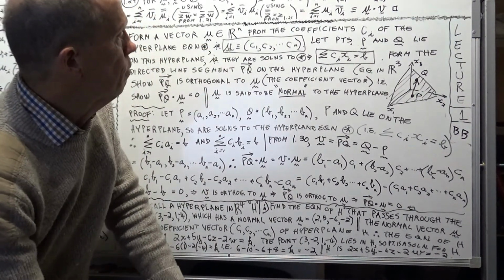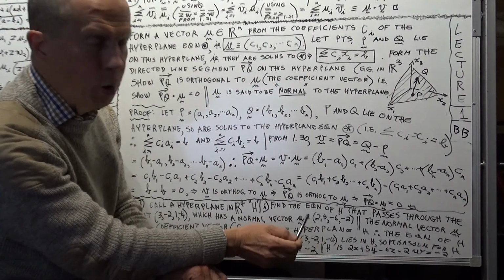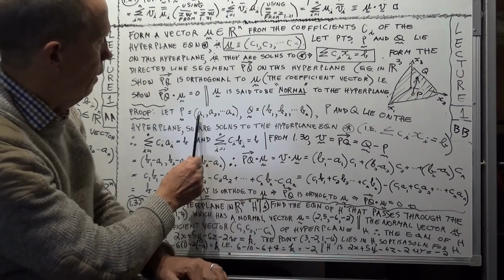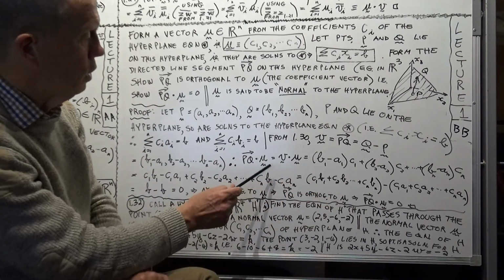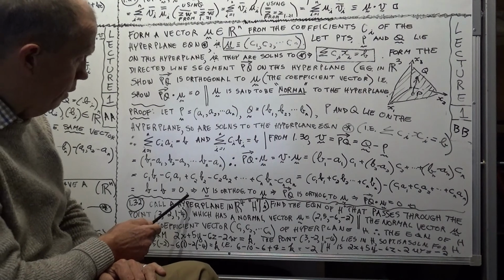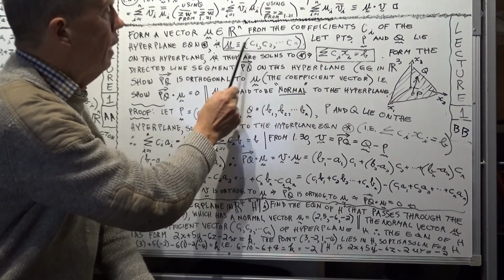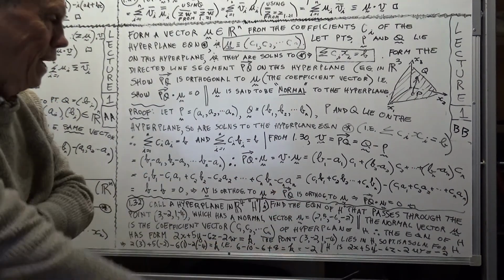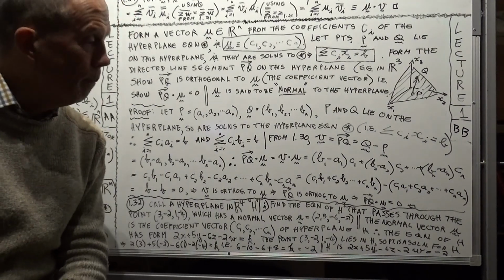de Garis MPC, Course 4, Linear Algebra, Lecture 1BBb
de Garis MPC
Math Physics Computing
130+ Ms, PhD Courses
MPC4  “Linear Algebra” Jun-Sen, Lipschutz
Lecture 1 “Rn, Cn, Spatial Vectors”
Session BBb